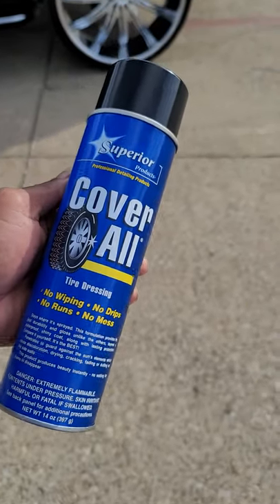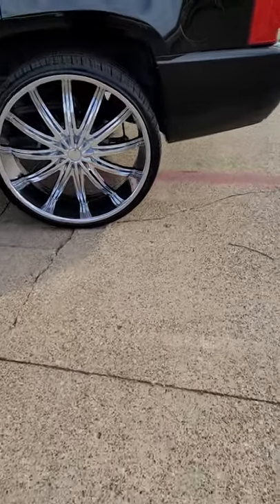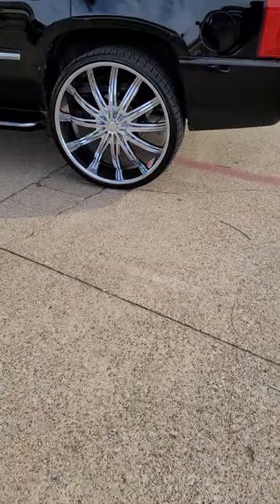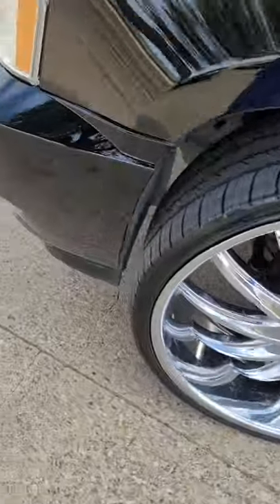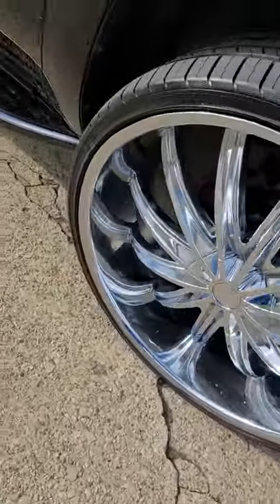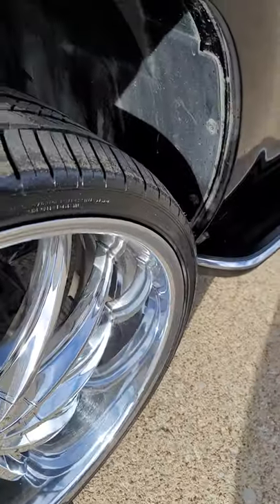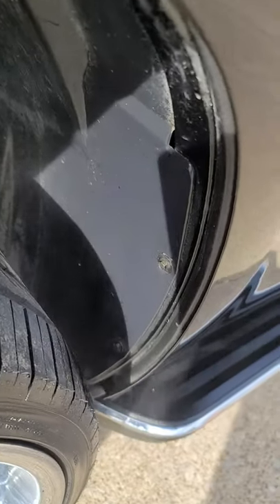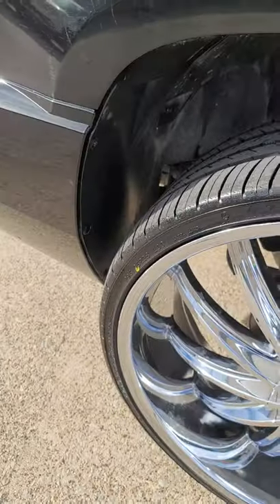cover all tire dressing